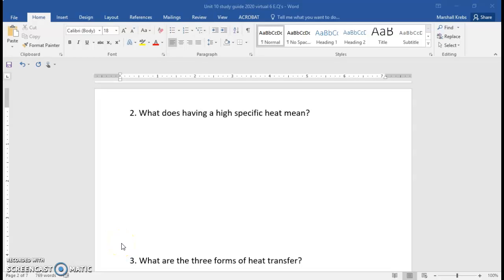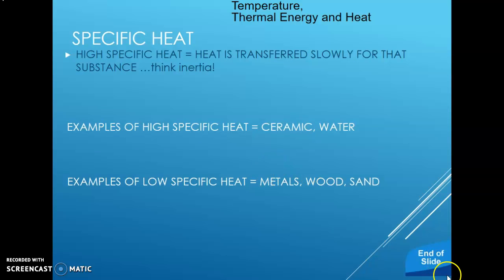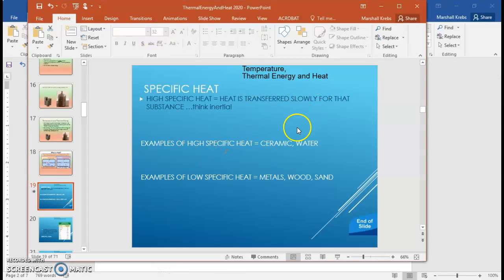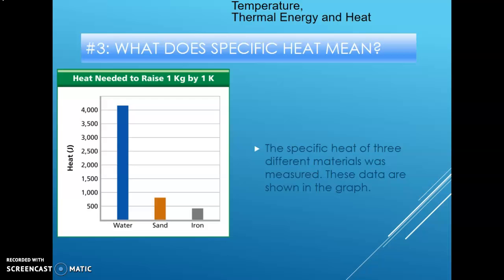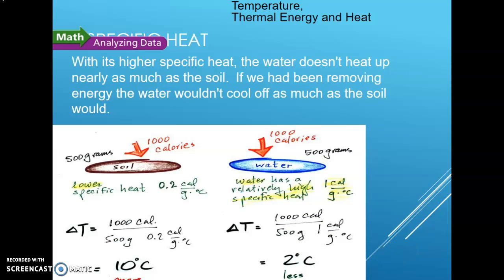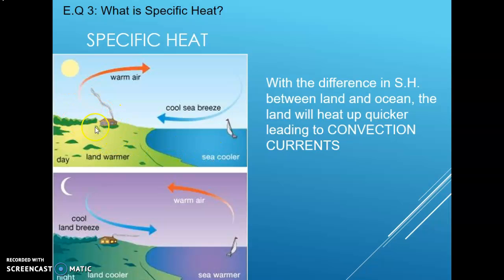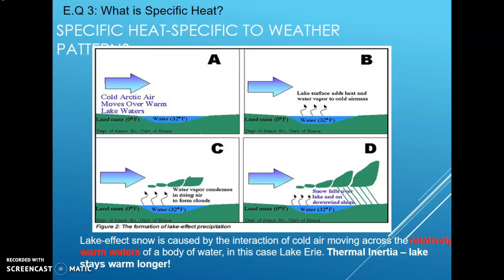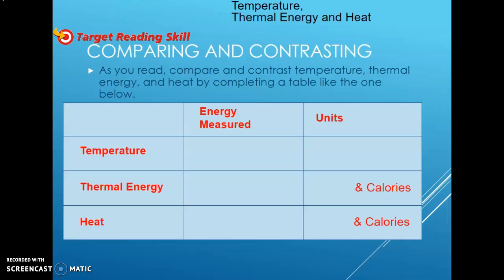E.Q. #3: What is Specific Heat?